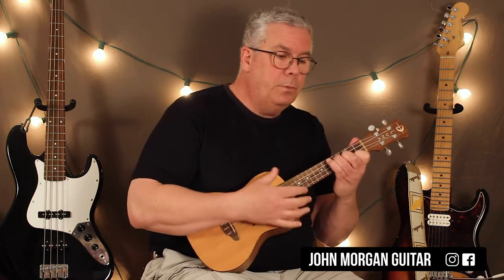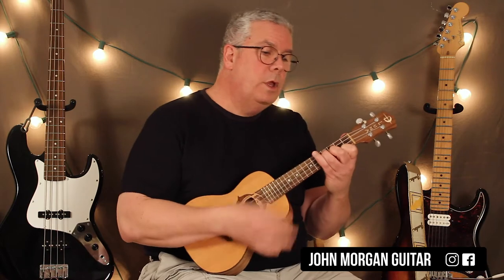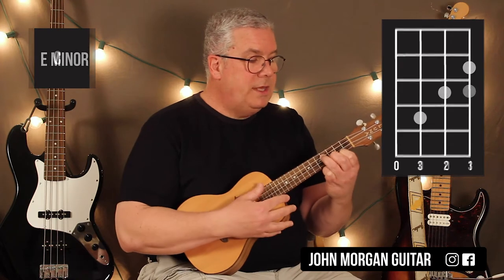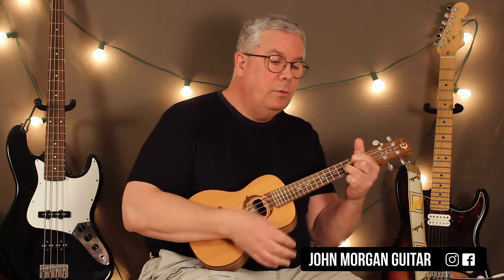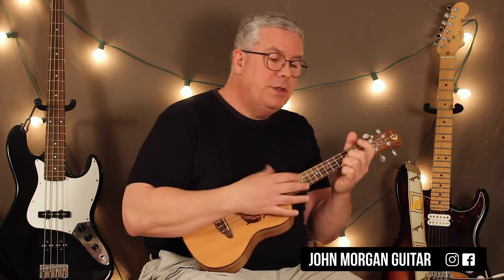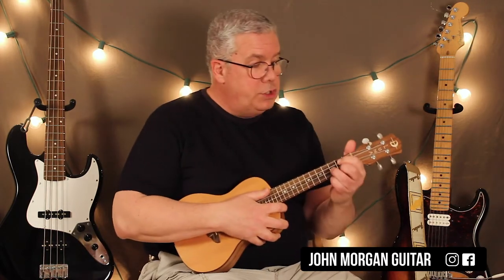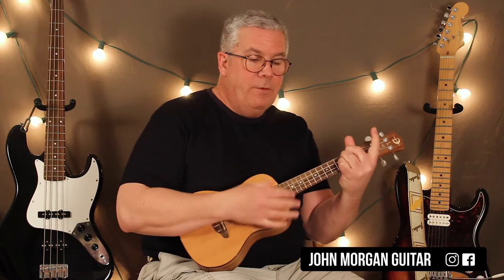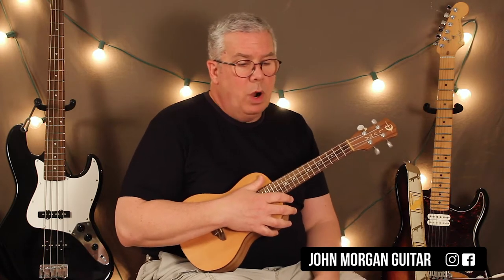How to Play "All of Me" by John Legend (Ukulele)